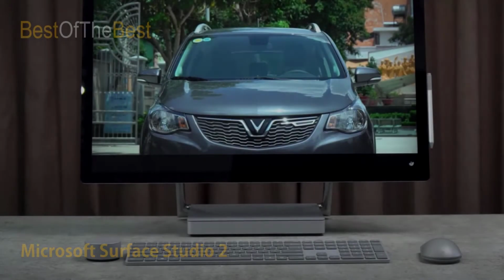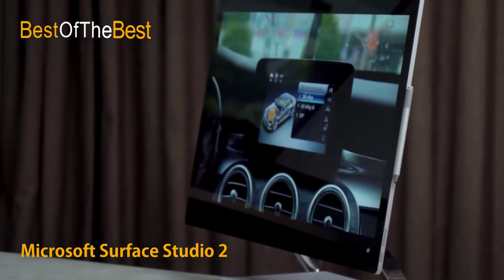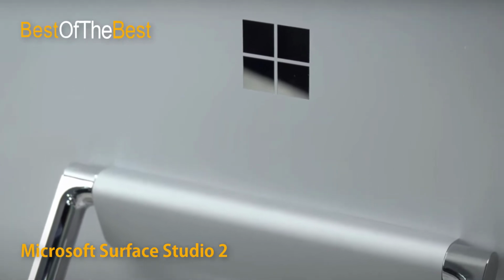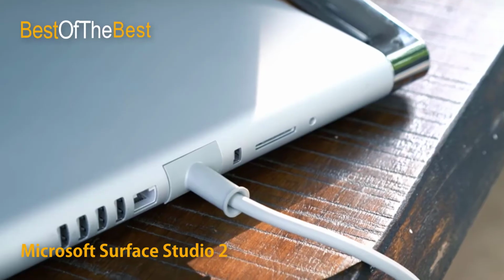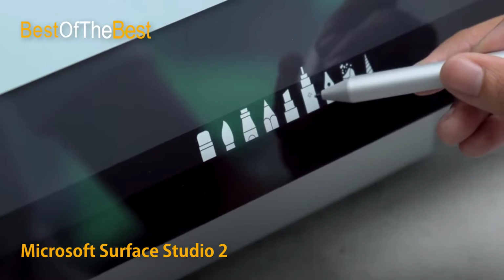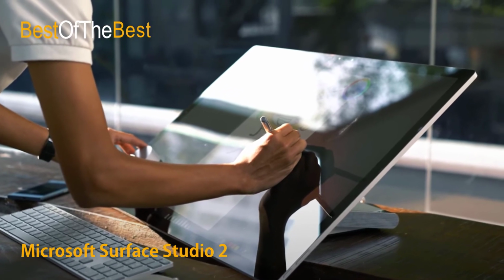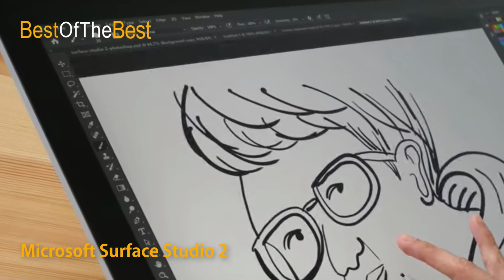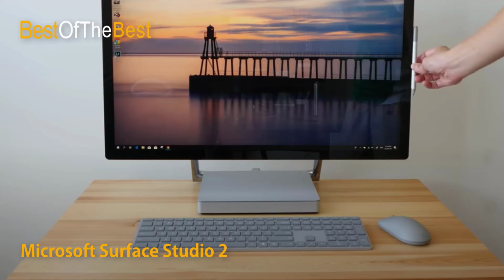Microsoft Surface Studio 2 in 2020 Review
Best Price:
► Microsoft Surface Studio 2